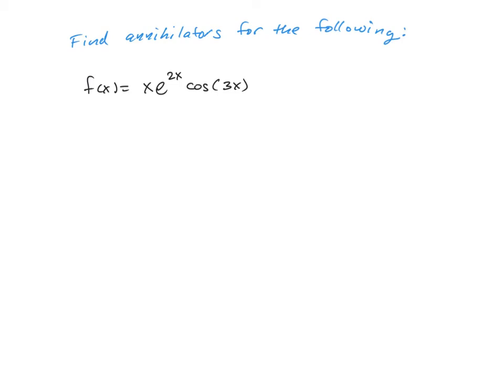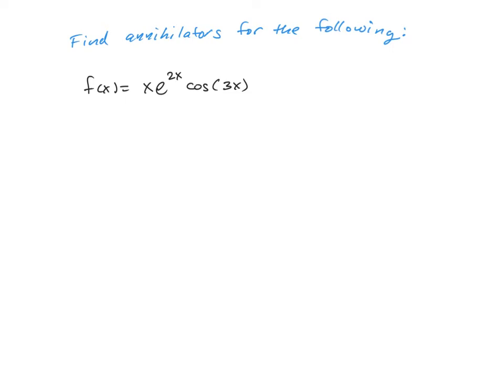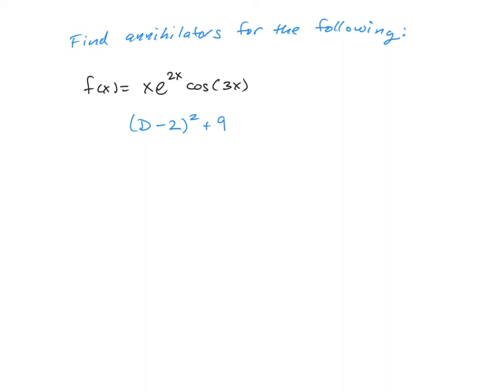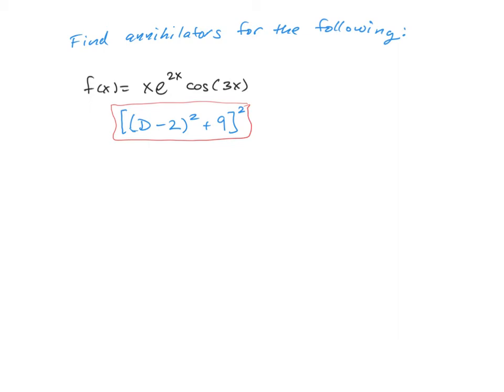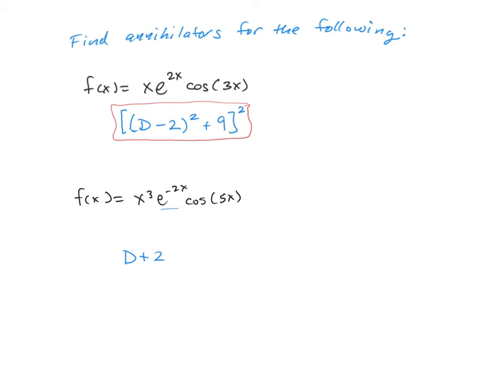annihilators ex 9 10